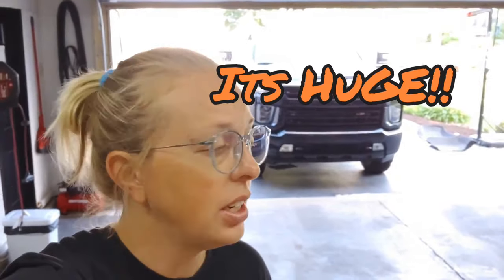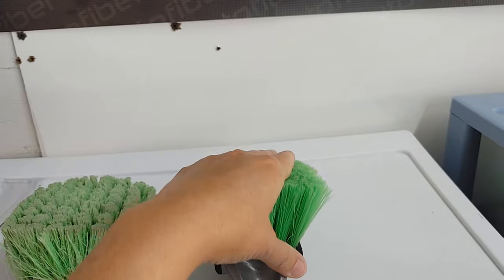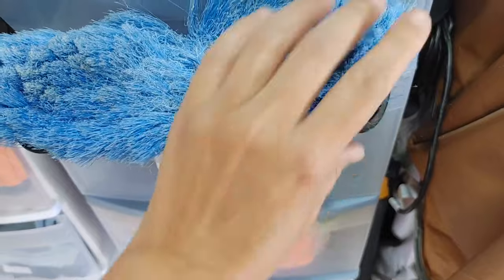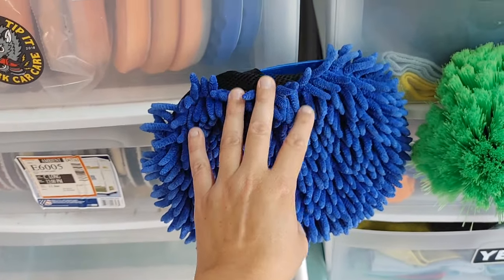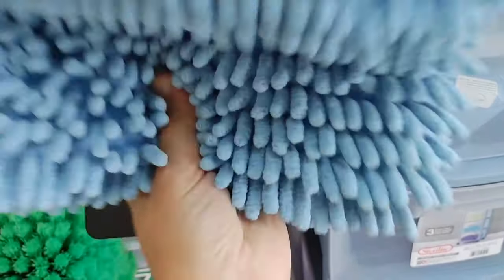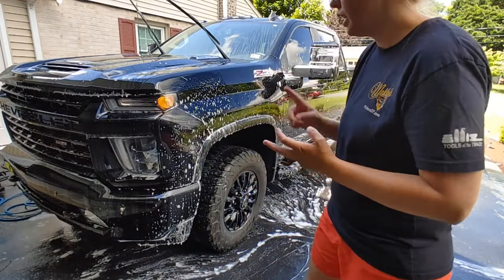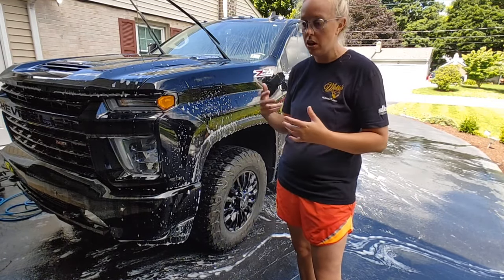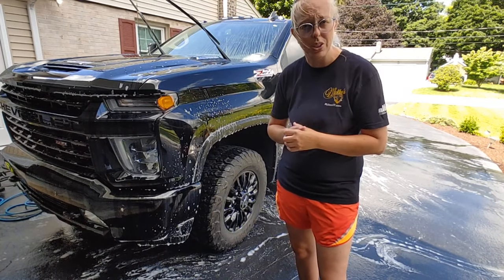Detailing 101- Car Wash Brushes! Are they SAFE? If so, which one is SAFEST on Your PAINT?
Which would you use and why or why not?